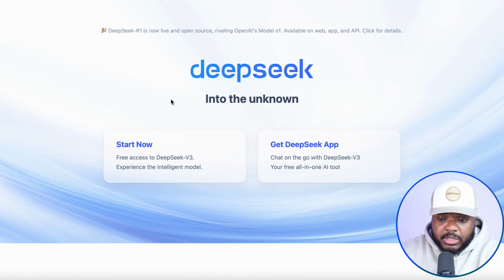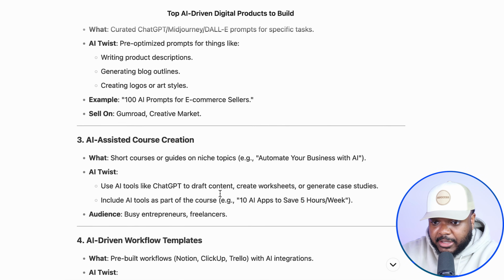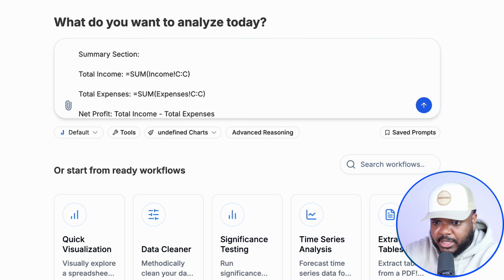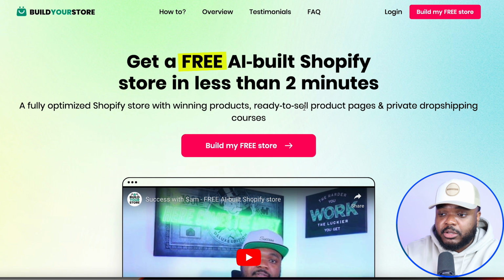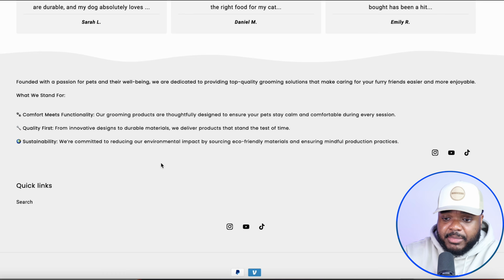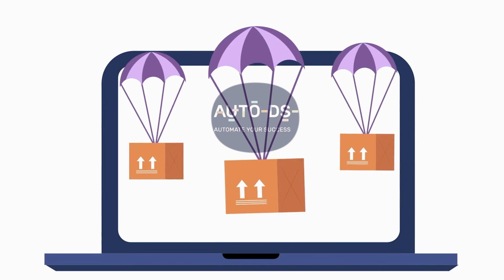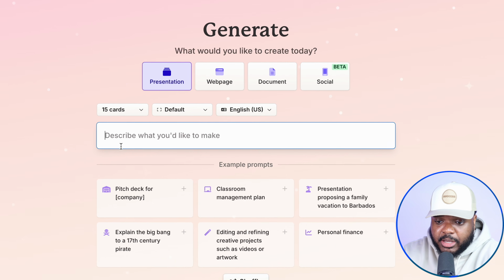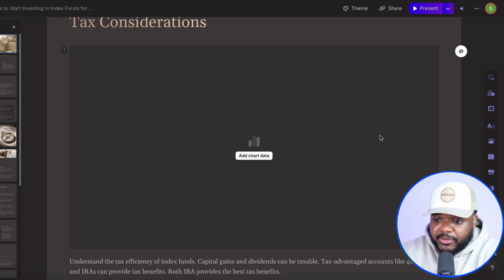5 AI Tools I Used To Start a Side Hustle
5 AI Tools I Used To Start a Side Hustle

The information in this video is based on my OWN personal experience and opinion and before attempting any online business you need to consult a professional as it is always a RISK. My intention is NOT for you to start a business but instead for you to EDUCATE yourself ALWAYS consult a PROFESSIONAL to assist you to avoid any unnecessary financial loss.